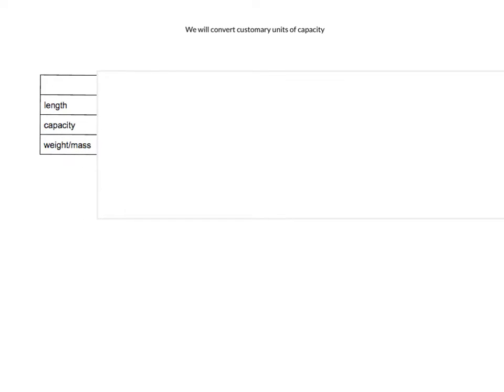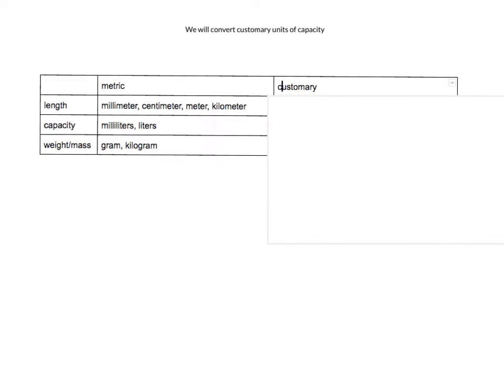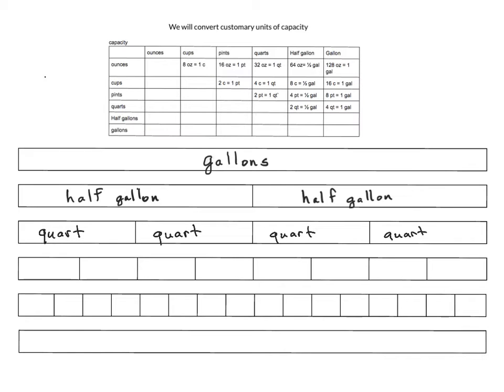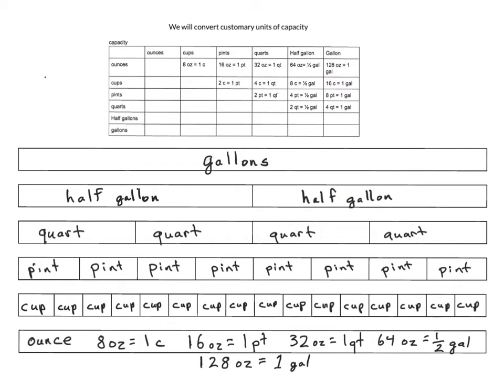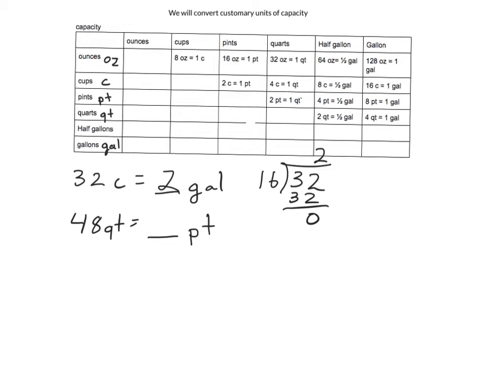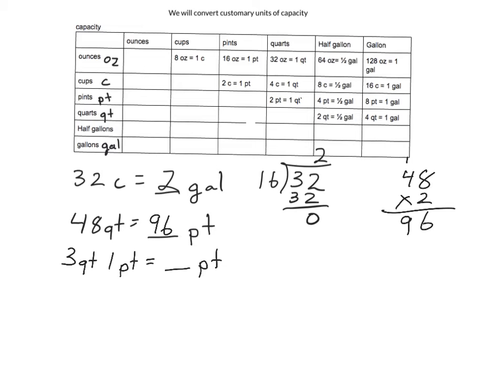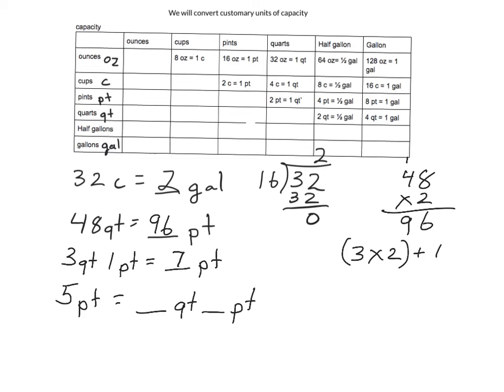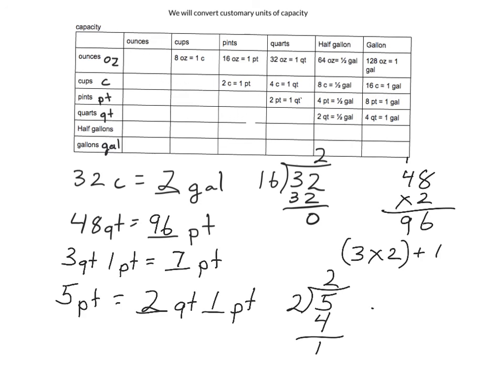Converting Customary Units of Capacity gr5 13-2